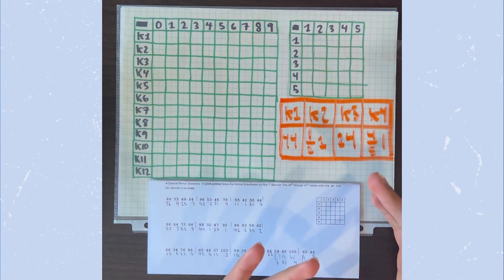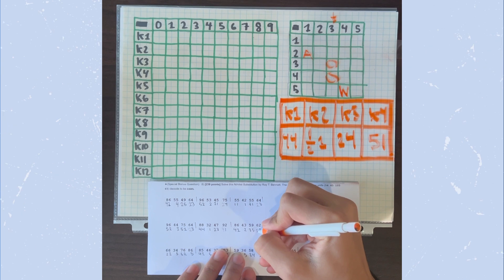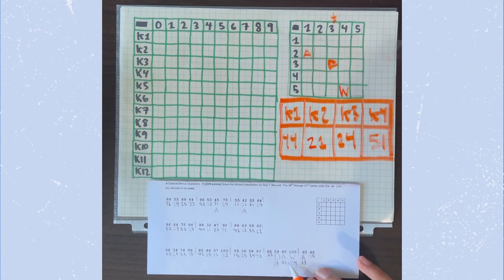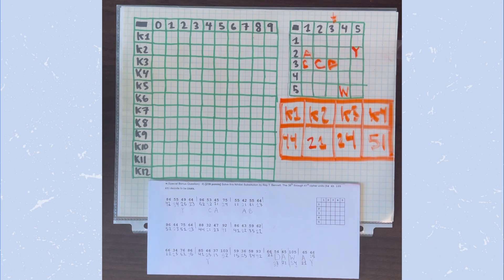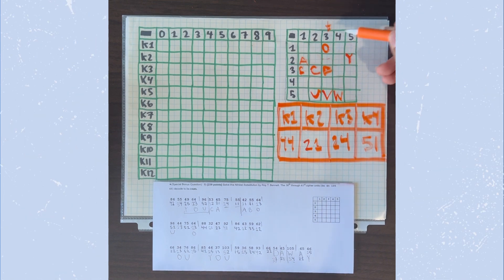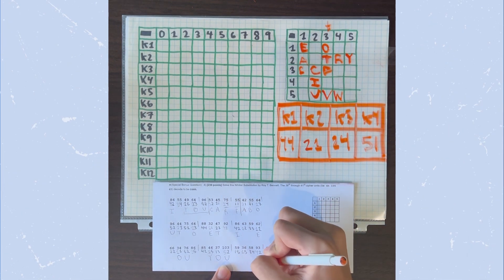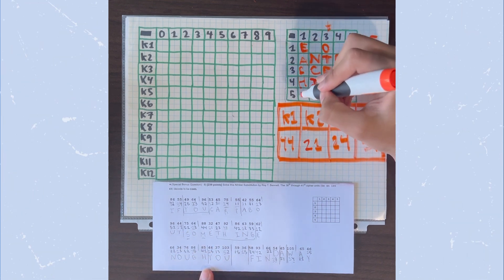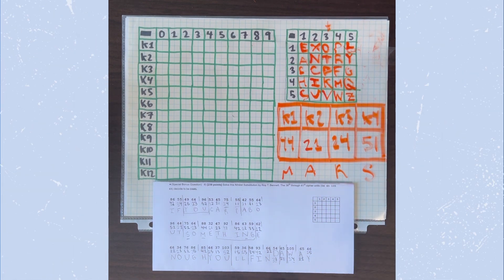How to Solve a NIHILIST CRYPTANALYSIS CIPHER!! (Part 2)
LEARN EXACTLY HOW TO SOLVE A NIHILIST CRYPTANALYSIS CIPHER!!
This is an in-depth explanation and guide to everything there is to know about this cipher!